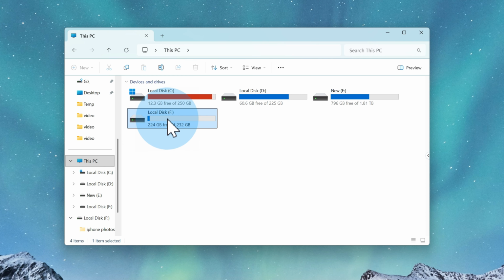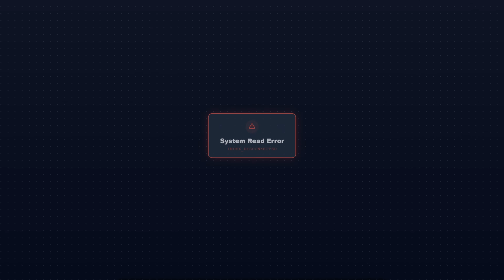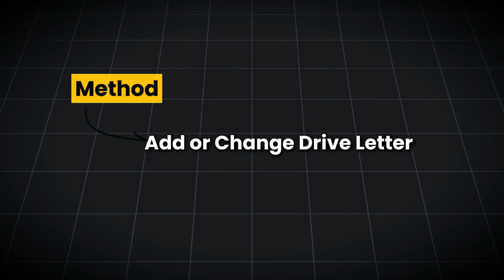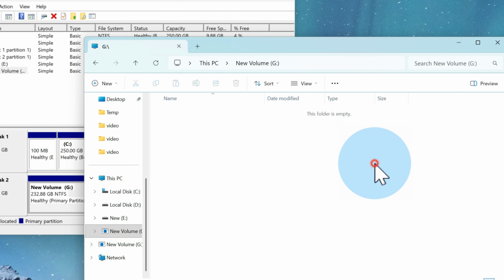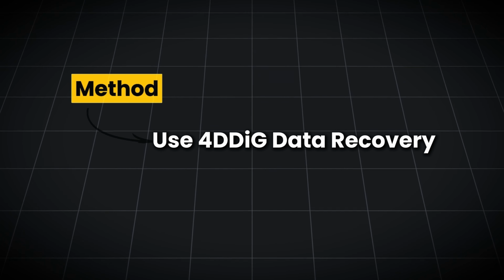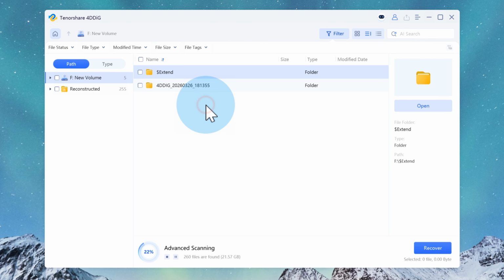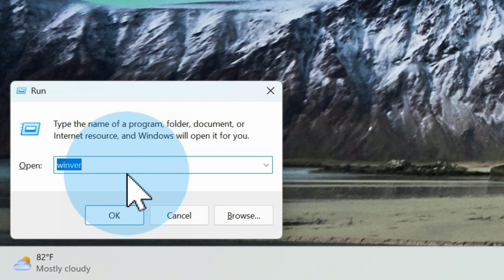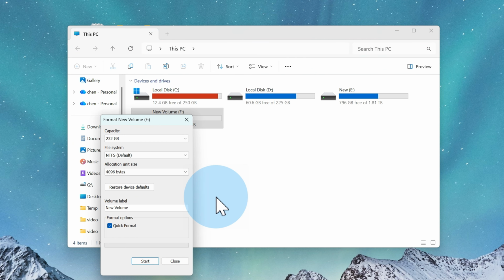[6 Ways]External Hard Drive Not Showing Files Though They Still Exist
Is your external hard drive showing occupied space but no visible files? Don't panic! This video guides you through the process of recovering these hidden files.

📌TIMESTAMP
00:00 Intro
00:43 Method 1: Connect to a Different Port
01:03 Method 2: Add or Change Drive Letter
01:38 Method 3: Show Hidden Files
02:07 Method 4: Use 4DDiG Data Recovery
03:03 Method 5: Run CHKDSK
03:44 Method 6: Format your Hard Drive

📎Related Article: How to Fix Files Not Showing in External Hard Drive?

Why are files not showing in external hard drive?
◾ Virus or malware
◾ Files are hidden
◾ File system errors
◾ Corrupted files
◾ Bad sector
◾ Hardware issues, etc.